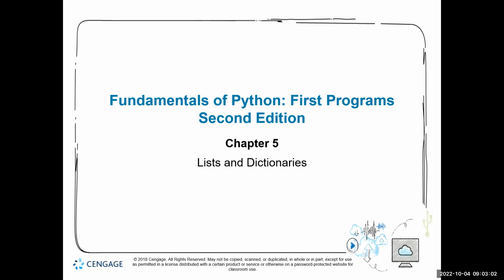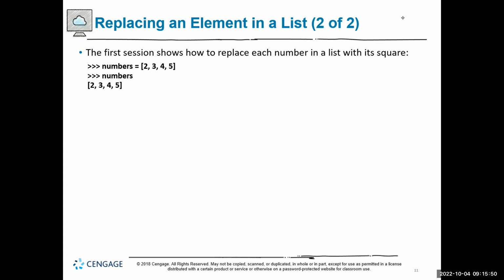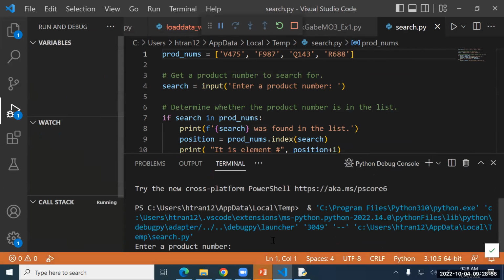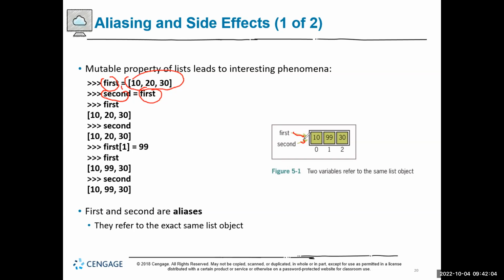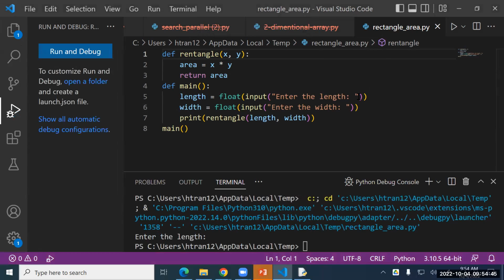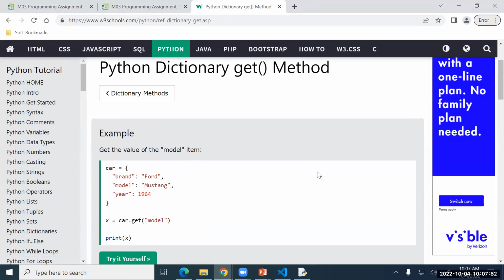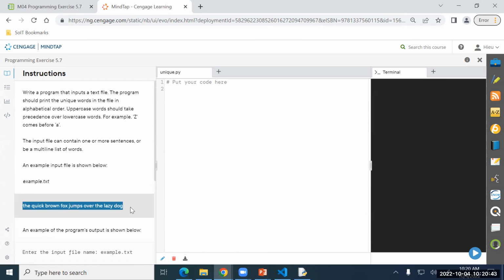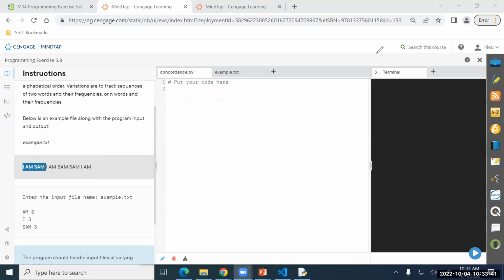SDEV 140: Module 4 - Part 1